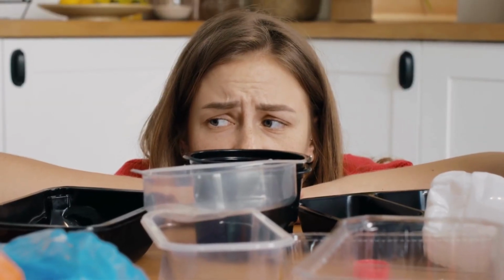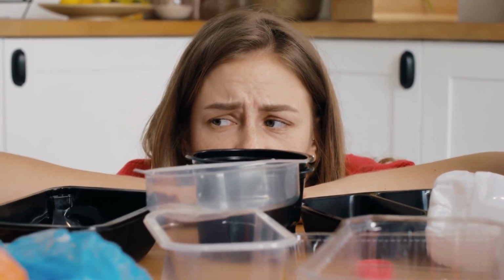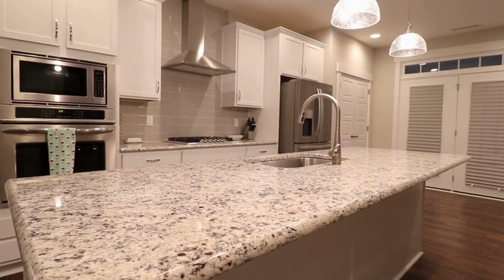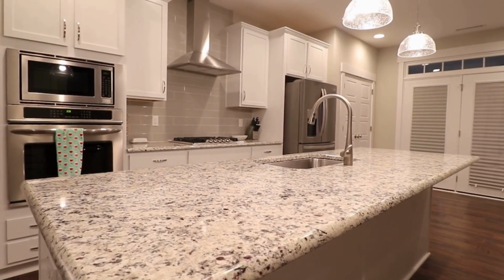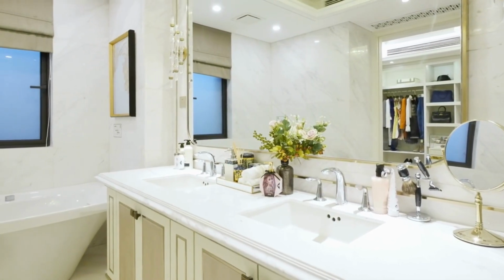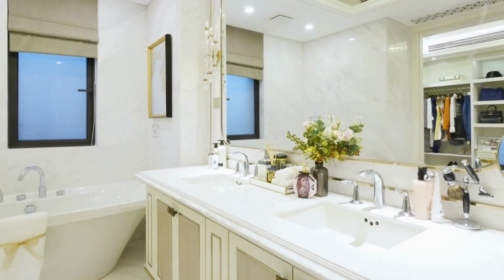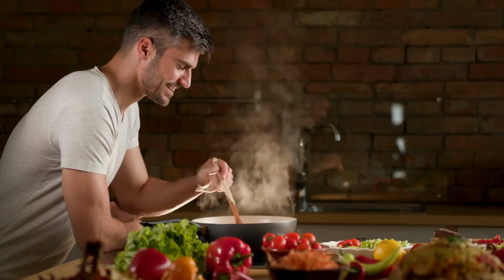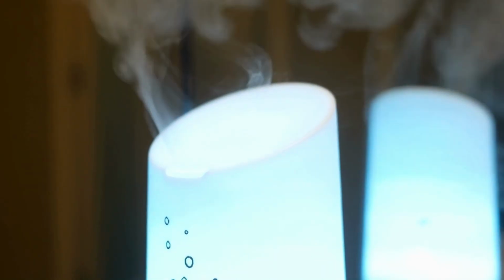Top 10 Mistakes to AVOID When Selling a Home in Georgia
Thinking of selling your home in Georgia? Don’t list it until you watch this!
In this video, I break down the Top 10 Home Selling Mistakes that cost Georgia homeowners time, money, and serious buyer interest.

From pricing mistakes and emotional attachment to pet odors, bold paint choices, and overlooked repairs — these are the dealbreakers that could keep your home from selling.

🎯 Whether you're in Conyers, Covington, McDonough, Stonecrest, or anywhere in Metro Atlanta — this advice is for you.

👉 Watch until the end for tips that even experienced sellers overlook!

🏠 Relocating — locally or out of state — and need to sell first? Learn how to prepare your home, price it right, and attract serious buyers before your move

🏡 Need help preparing your home for sale in Georgia?
I’m Gail Hutcherson, your trusted Metro Atlanta REALTOR® — here to guide you through every step of the selling process.📲 Ready to sell smart?

📍 Serving | Relocation | First-Time Buyers | Move-Up Buyers | Downsizers

Let’s connect...
Better Homes and Gardens Real Estate Metro Brokers